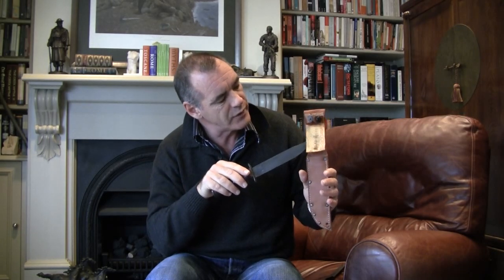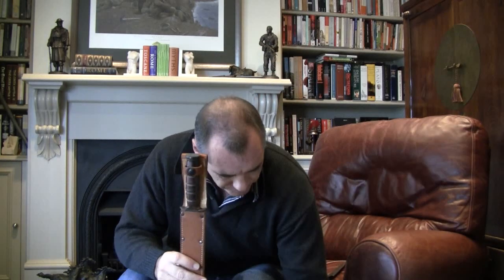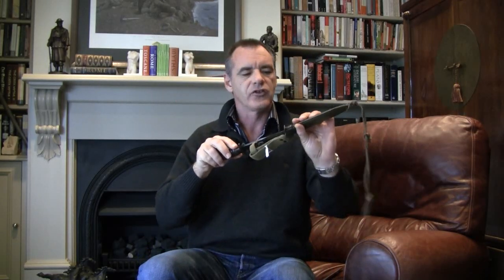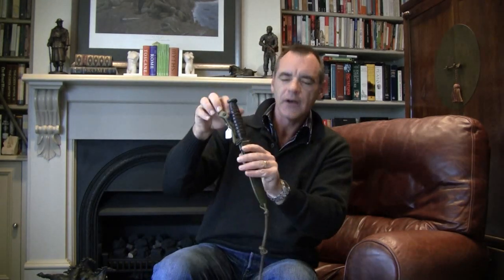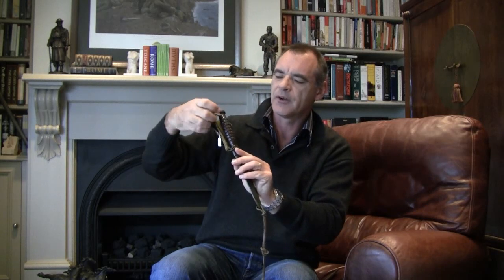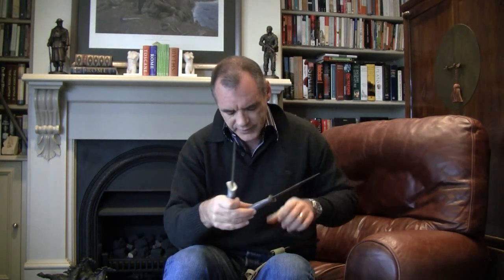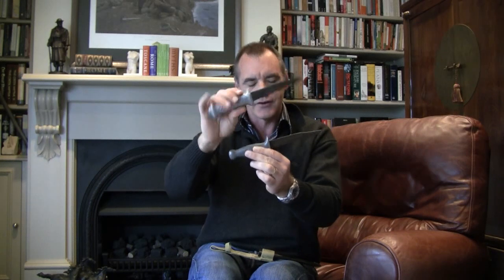A selection of WW2 Fighting knives (2 of 2 vids)